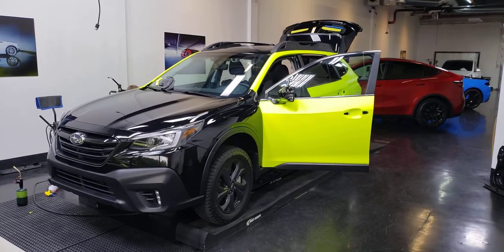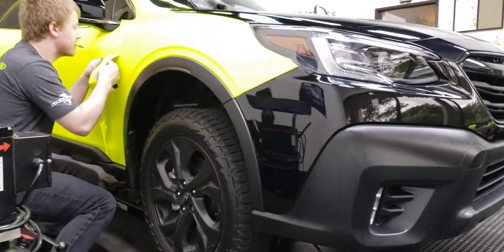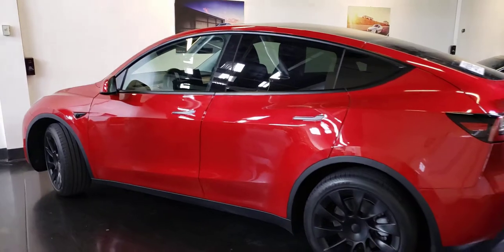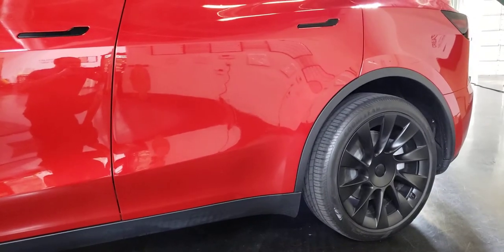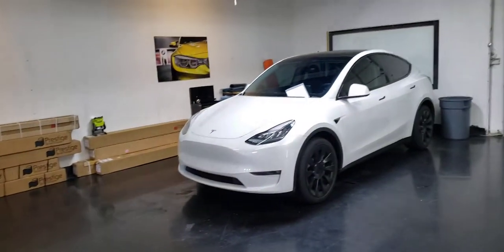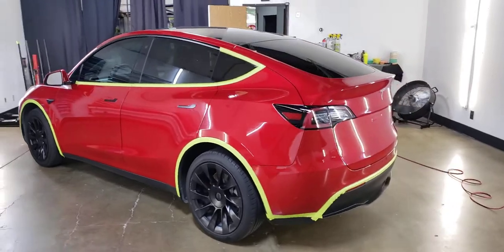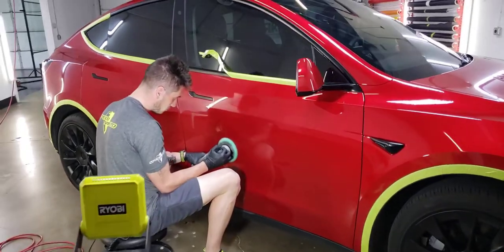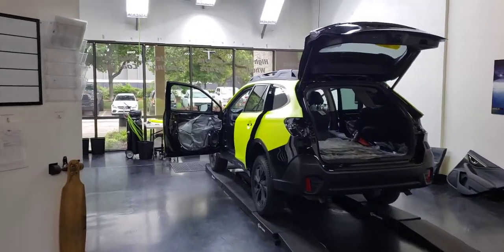Walkthrough Wednesday: Corvette C8 Caliper Paint and more!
Caliper Paint, Paint Corrections, Vinyl Wrap 3M 1080 Satin Neon Fluorescent Yellow, Spectra Photosync high heat rejection tint and more.

Jump on our website and schedule your Show & Tell private design session.